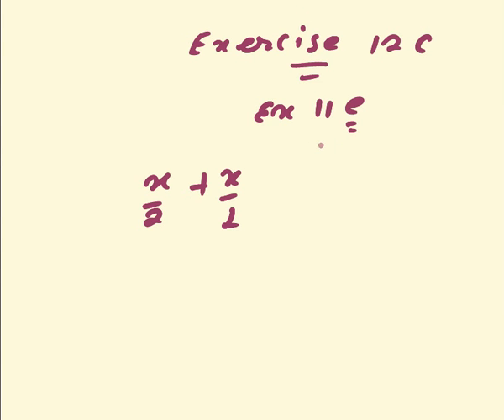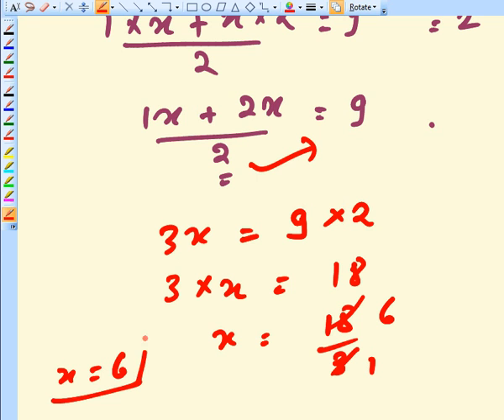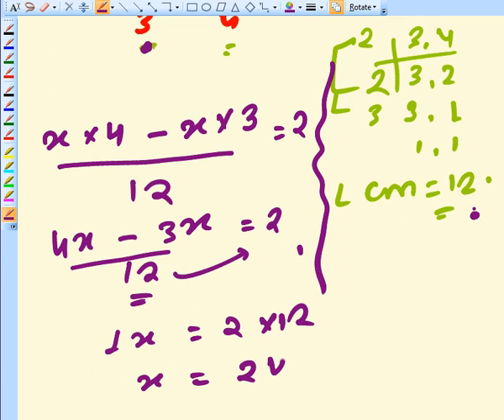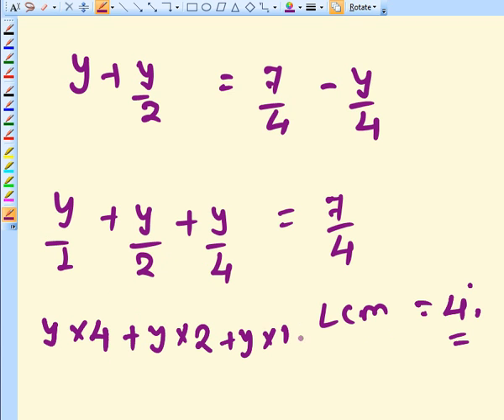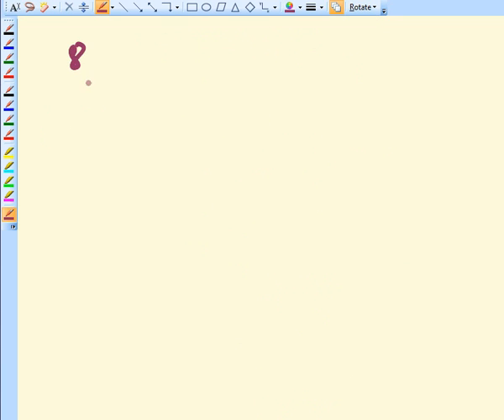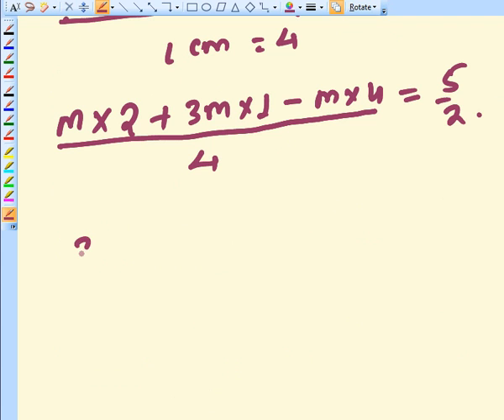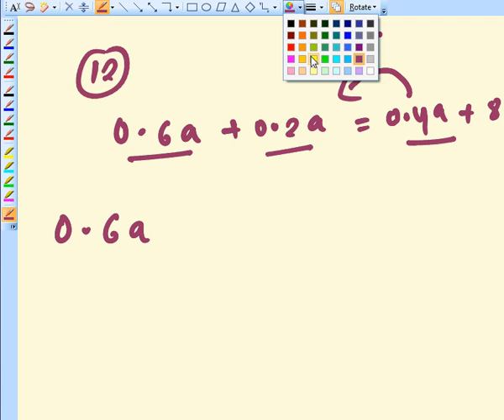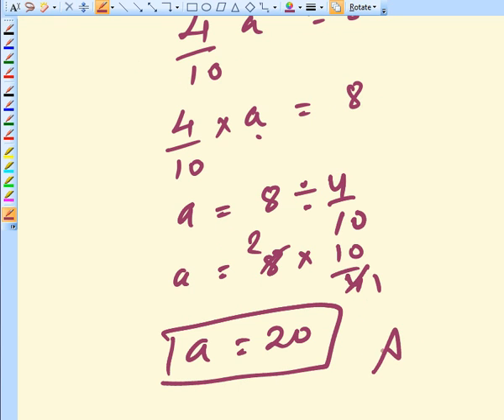CLS 7 , CH 12 , EX 12 C PART I